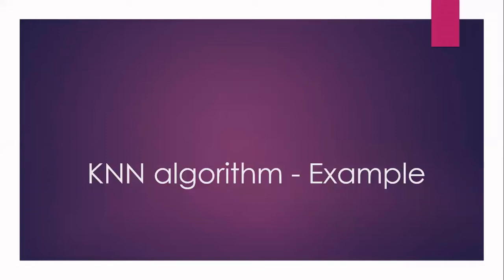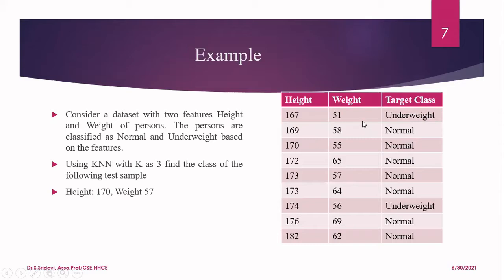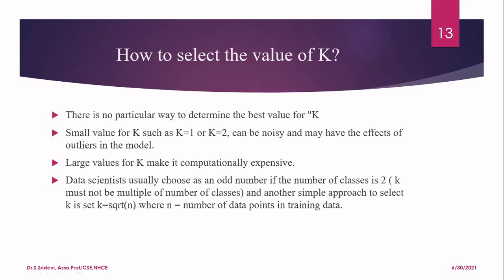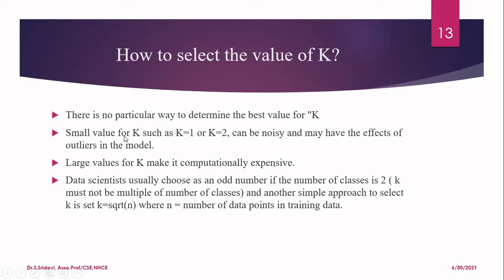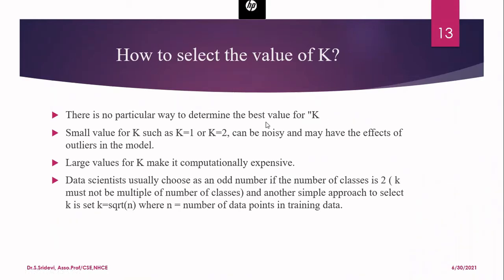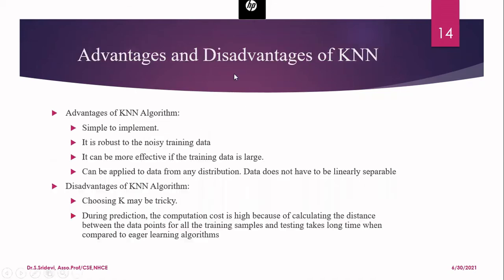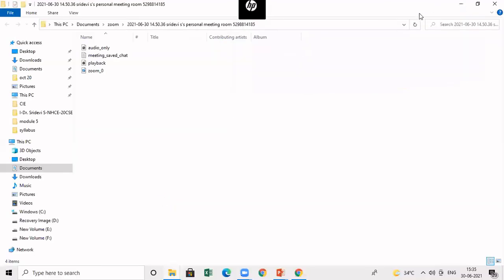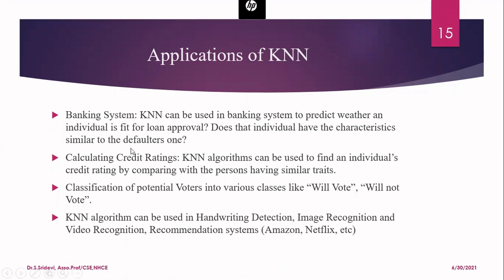KNN algorithm Example